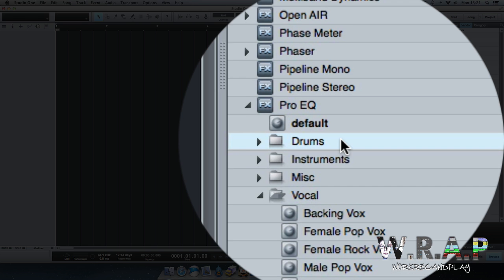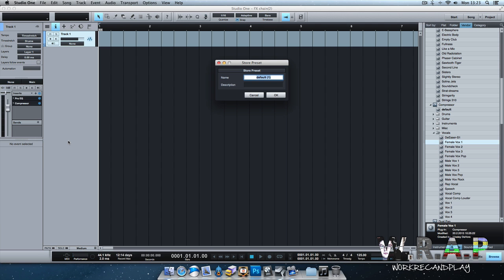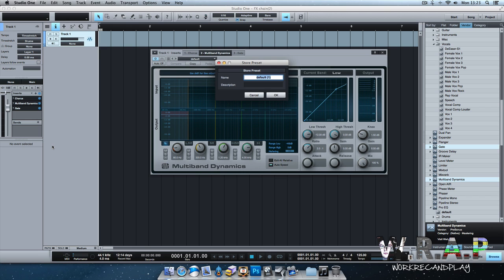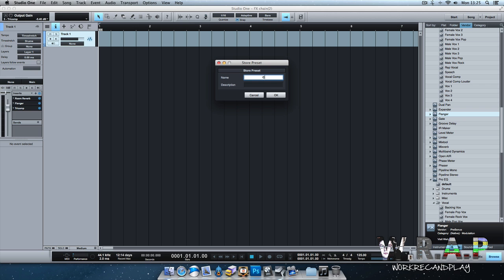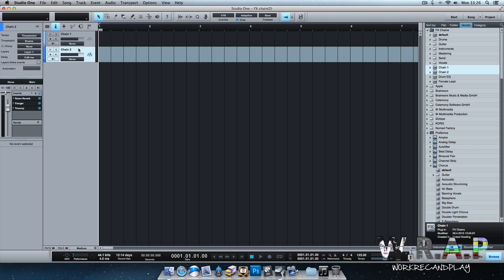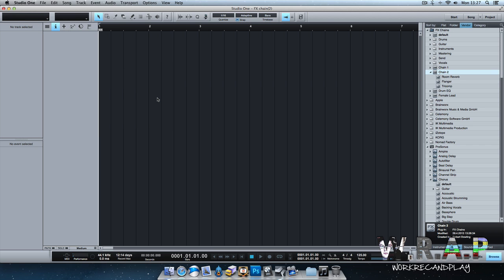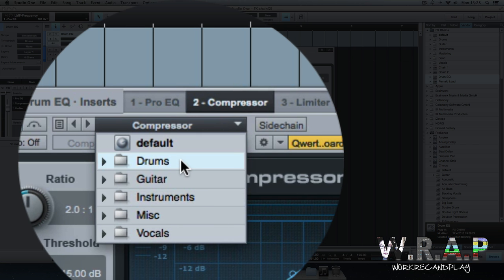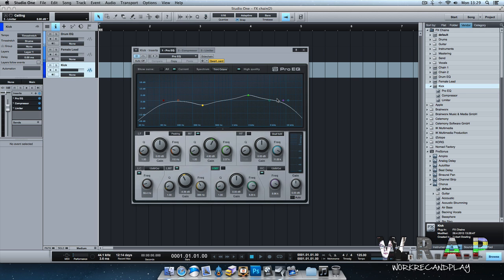FX Chains and storing presets in Studio One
A quick insight to FX Chains and Presets in Studio One.